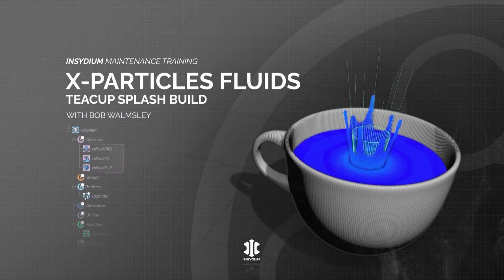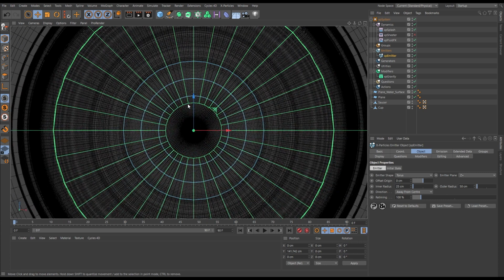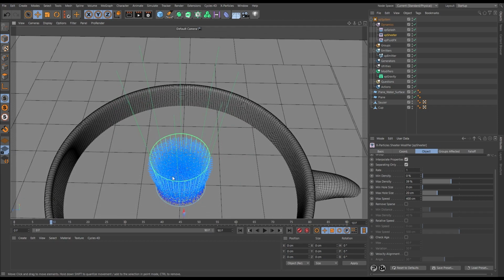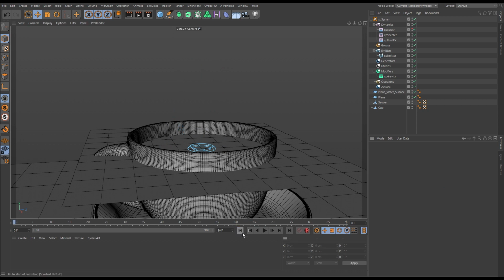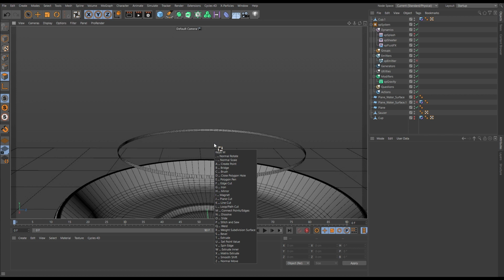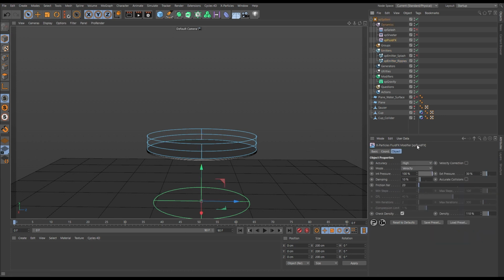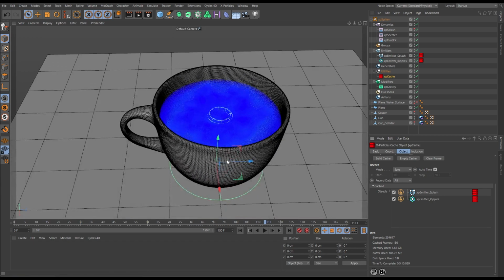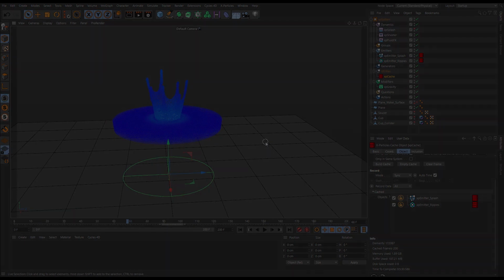Maintenance Training - Dynamics - Fluids - Series 4 - Teacup Splash Build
Prepare scene geometry ready for a fluid simulation.

Use xpSplash and xpSheeter to create a realistic crown splash.

Explore scene-efficiency concepts for faster simulation times.

*This Maintenance Training video was recorded using Cinema 4D R21 and X-Particles Build 895 and Cycles 4D Build 541.
The hardware it was recorded on was an Intel i7 7820X at 3.60 GHz, 64GB RAM, with an Nvidia GTX 1080ti.